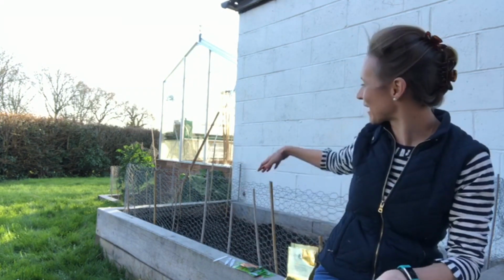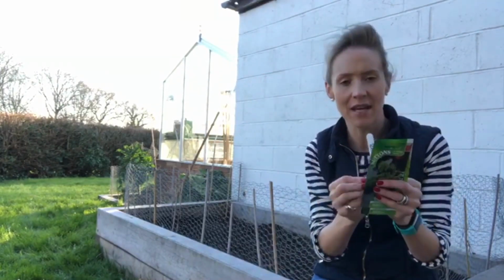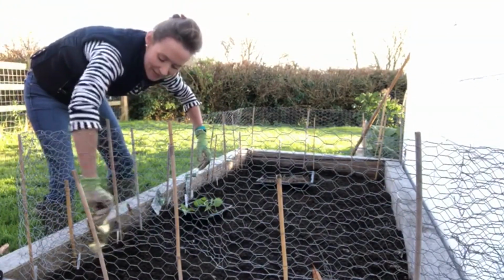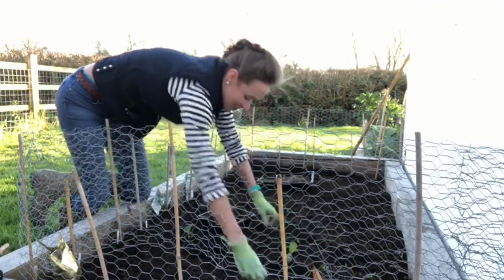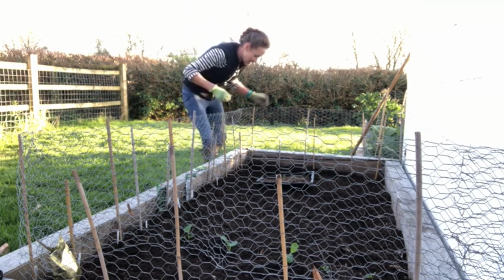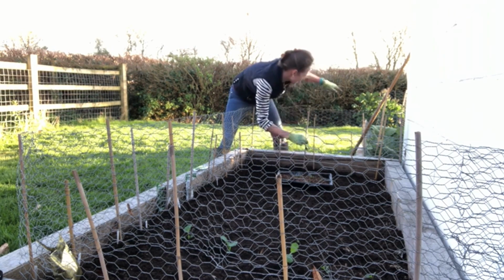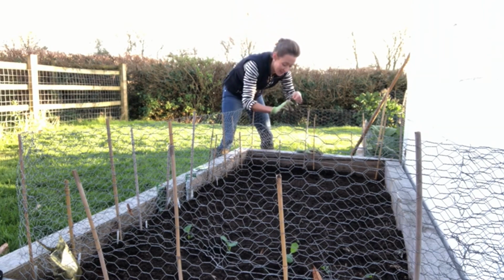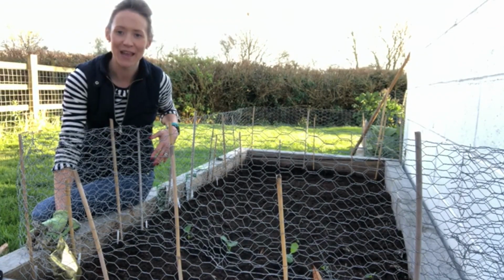Ask Charlie - How I get my vegetable patch planted & thriving ready for an exciting harvest!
I'm so utterly thrilled to be able to get outside in this stunning weather and plant some vegetables!

I am very lucky to have 3 raised beds that I utilise for many different types of veg - let me show you how I do it.

Love, Charlie